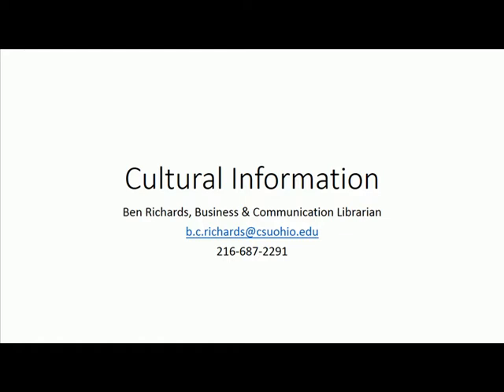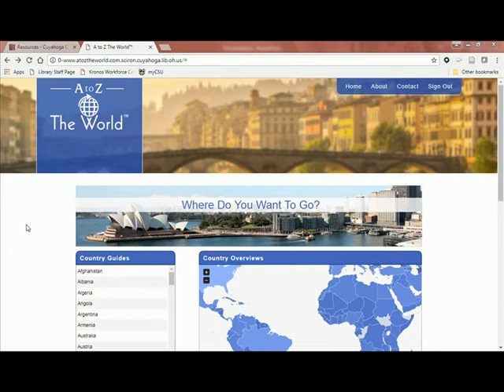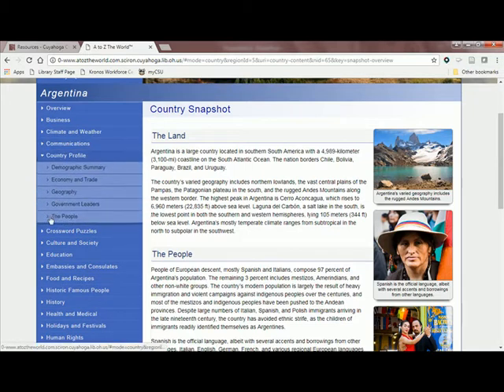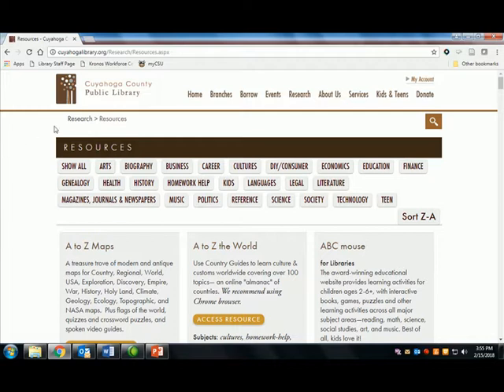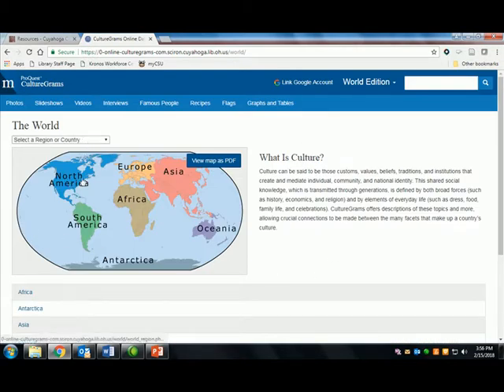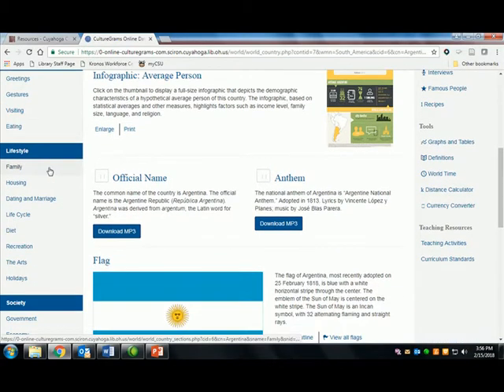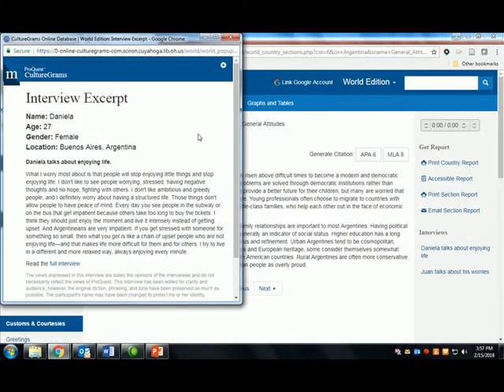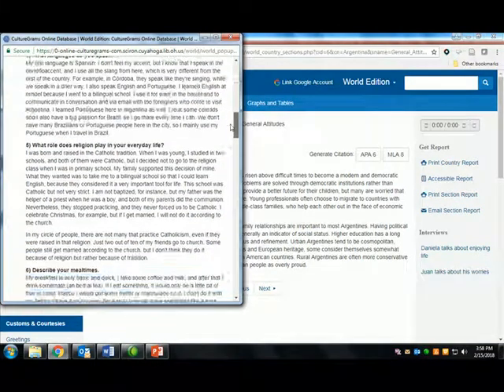Searching for cultural information